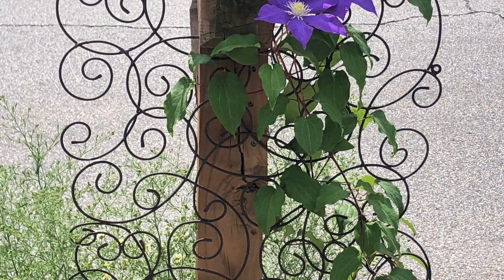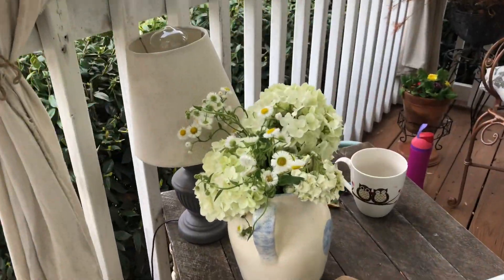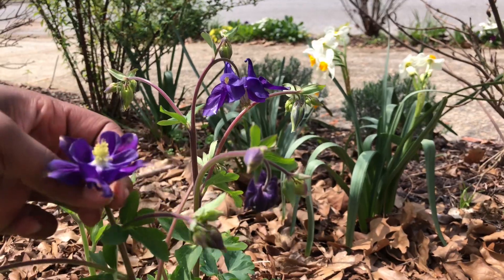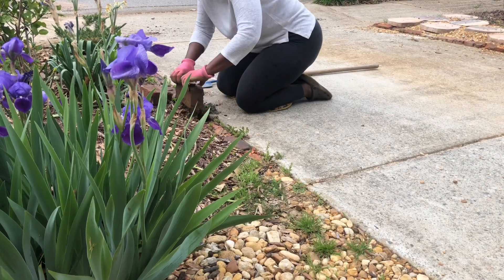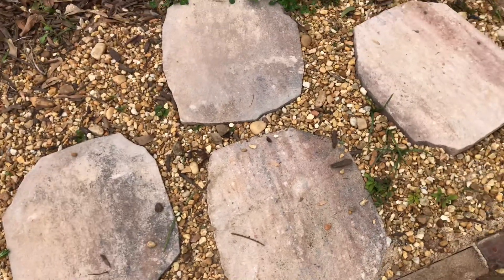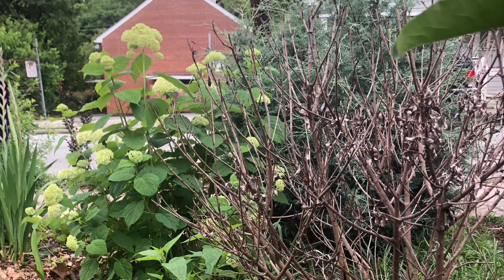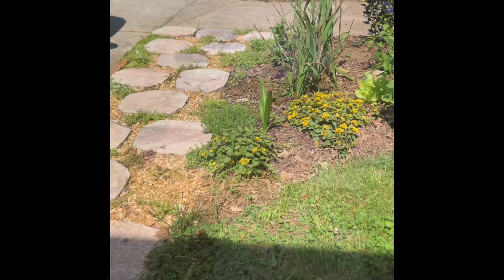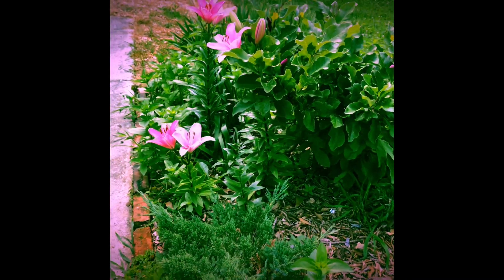June 2023 Jack Garden Tour 🌺🌸 Urban Gardening - Plant Collectors will Love 💕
Although she’s small, Jack City Garden packs a punch with sprawling garden beds, containers, and climbing plants.

I’m Garlaine, the Gardener, and I have been developing the gardens here since 2018. For photos of the garden, find me @jack_city_garden on YouTube and on Instagram

Thanks for stopping by, I hope you enjoy!!